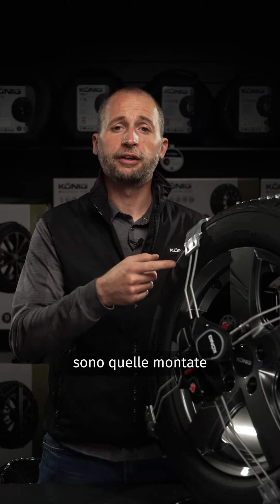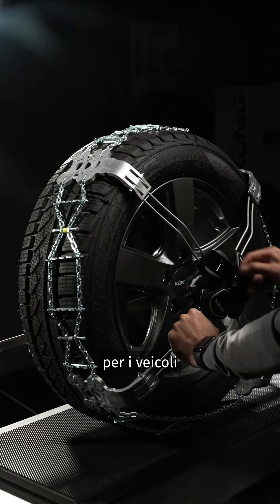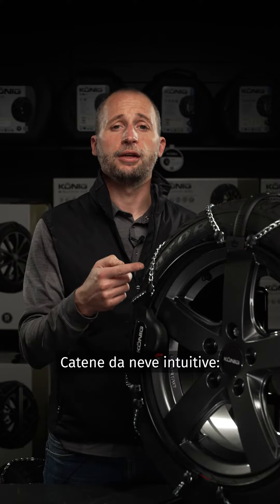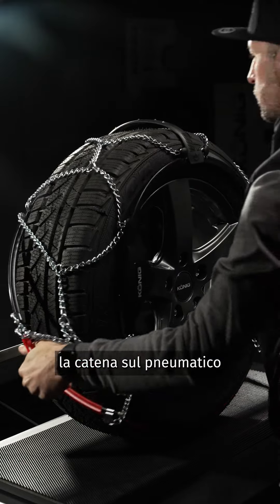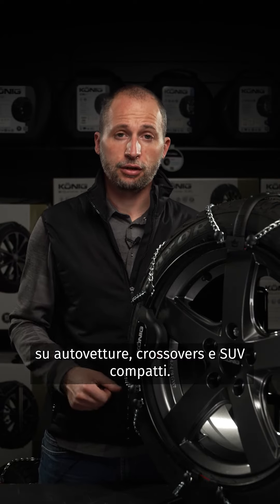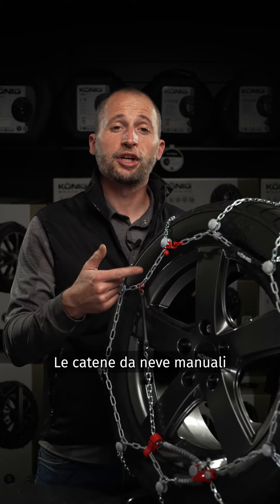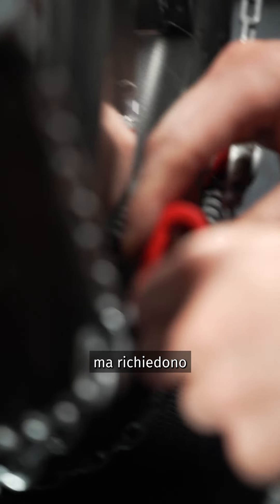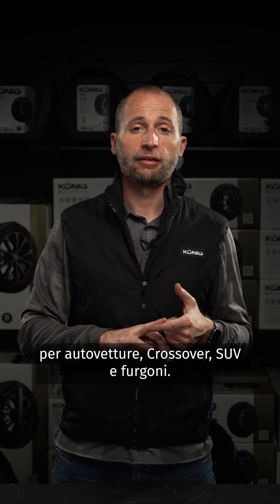König in Pills - Consumer Categories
Are all König Consumer snow chains the same? Not really! How do users choose the most suitable fitting system for their needs or preferences? To help consumers to better understand the König range, consumer snow chains are classified according to the mounting system.
Let's look at the 4 categories of consumer chains
External snow chains are the ones fitted by acting exclusively on the outer side of the wheel, they are attached to the original vehicle nut or bolt and they have no elements between the suspension unit and the inner side of the wheel. These chains are represented by the K-Summit family and they’re ideal for vehicles lacking the necessary inner clearance between the wheel and the suspension strut to host traditional snow chains. They’re available for PC, Crossovers, SUVs and Vans.
Intuitive snow chains: as the name implies, they offer the most intuitive and natural fitting operations possible, the chain comes already assembled from the factory and, thanks to the top-down mounting system, users are uniquely requested to fit the chain over the tyre starting from the upper part of the tyre down to the lower. These snow chains are represented by the Easy-fit family and the newborn Reflex family, available for PC and Compact SUV applications
Now we come to a more conventional fitting process, that König  names Ground-up.
This type of fitting system is based on the inner flexible cable which allows mounting without moving the vehicle.
We’ve two product categories using this mounting system
Automatic snow chains are based on the flexible cable system but in addition they feature an automatic tensioning device that automatically tightens and centers the chain while driving
Manual snow are still based on the flexible cable system but they require an additional stop to re-tension the chain after driving a hundred metres
Both the automatic and manual snow chains are available for PC, Crossovers, SUVs and Vans.